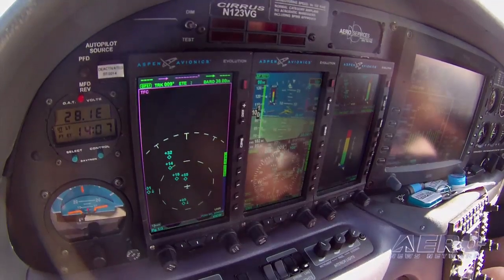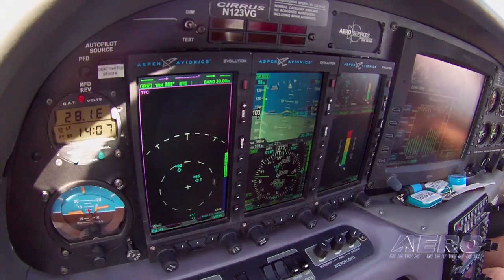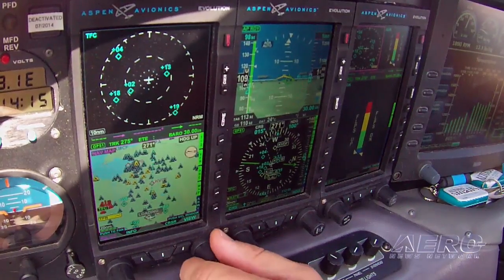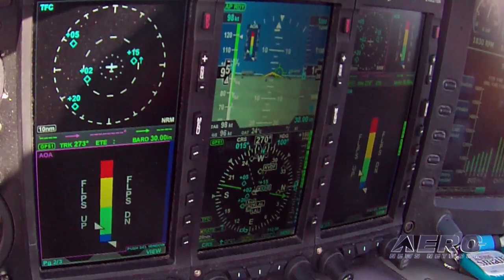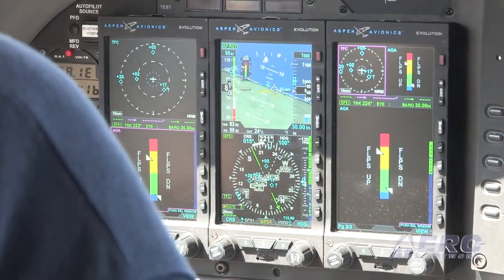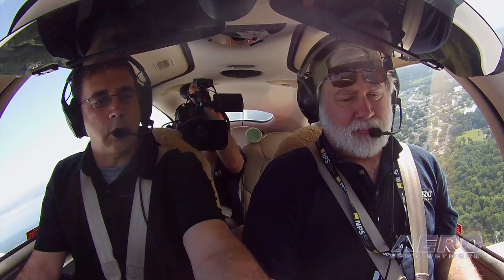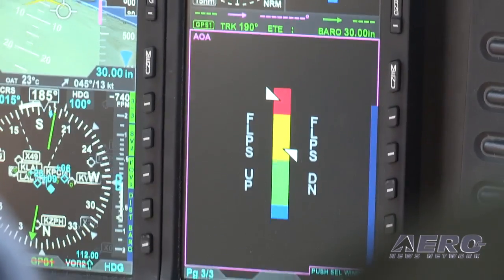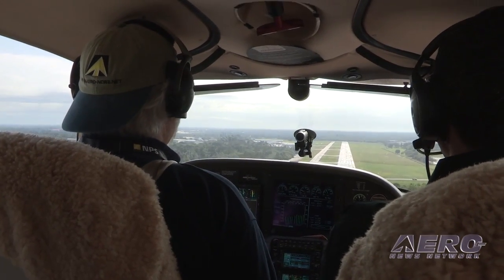Aero-TV: Truly Inspired Attitudes – Flying Aspen’s Revolutionary AOA Solution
In Flying, One’s ‘Attitude’ is More Important Than Just About Any Other Concept

It’s all about angle of attack (AOA), and ANN CEO and Editor-In-Chief, Jim Campbell, took the opportunity at Sun ‘n Fun 2015 to check in with James Buck, the director of flight operations for Aspen Avionics.

Jim starts the interview by asking how Aspen came up with an angle of attack system that appears to have no external appendages or measuring systems on the outside of the airframe.

Buck describes how they do it and finishes by saying, “Its rocket science.” You’ll have to watch the video to get the details. In this interview, Jim actually goes up for a demonstration flight, and you follow along during the flight as Buck explains how it works. In the video you’ll see how the system is calibrated in flight.

Another important aspect of flying with an AOA indicator is understanding how to use it. Jim asked these questions and Buck responds by explaining things we all need to know, regardless of who produces the system. This video not only demonstrates the product, it also talks about the use of the product and the protection it can provide a pilot if the pilot is properly trained.